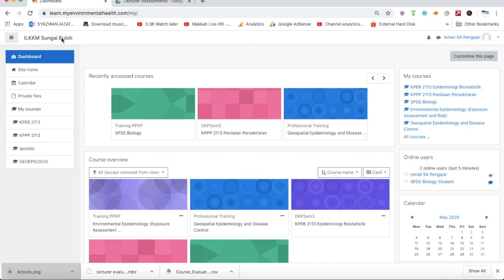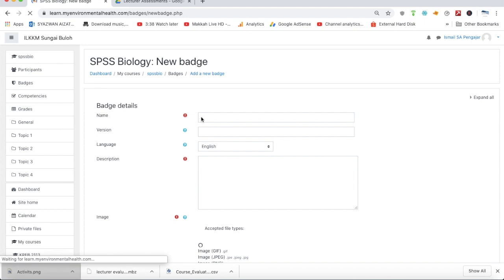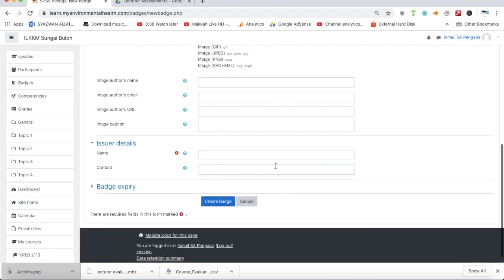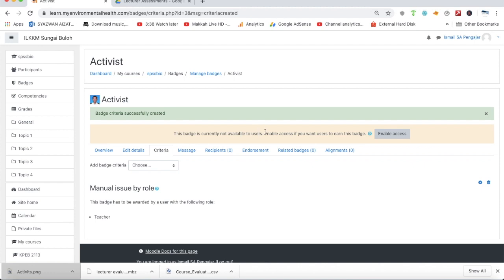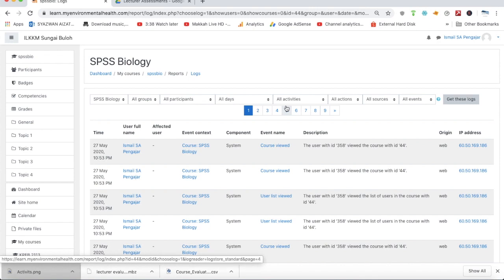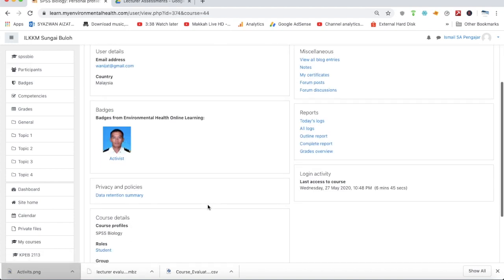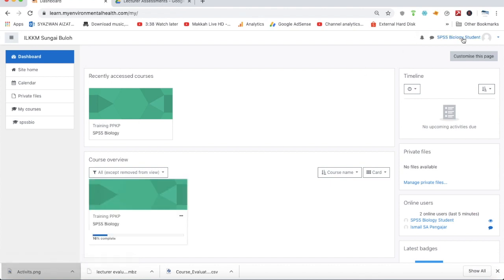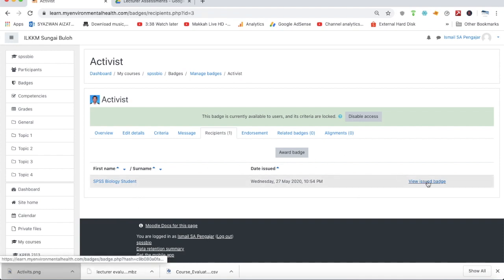How to create badges in Moodle | Evaluate student performance | में बैज कैसे बनाएं | S1E9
This video help you as teacher to set a badges to your students, provided that they achieve certain criteria. This plugin available in Moodle Website. How to Create an Online Course Website , LMS - Learning Management System, CMS Content Management System, Educational Website Like Udemy using Moodle E-Learning and eCourse Website. Season 1 (Installation and Setting Up Account in Moodle).

-Admin Kajidataonline-

Time Stamp/ Skip/ Shortcut
0:57 = Step in creating badges
3:34 = Identify the log of the student/ details student performance analytics
4:25 = How to award badges to students for their performance
6:20 = View the badges award from lecturer